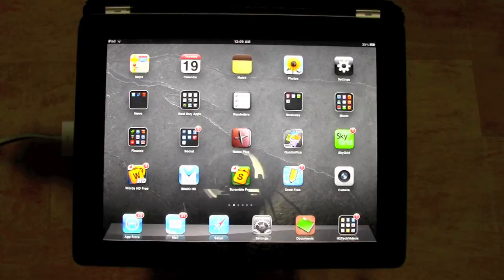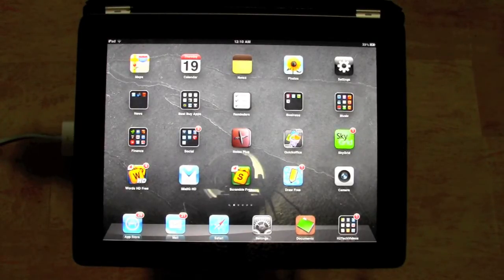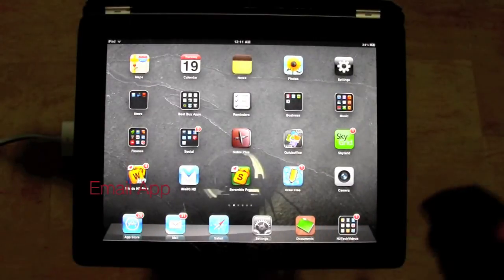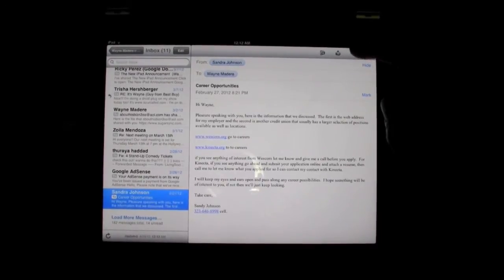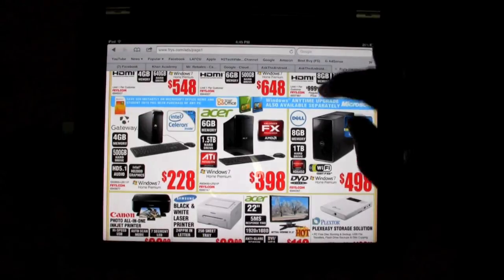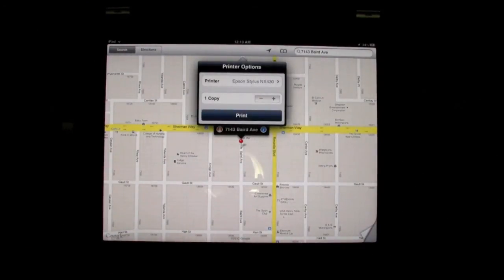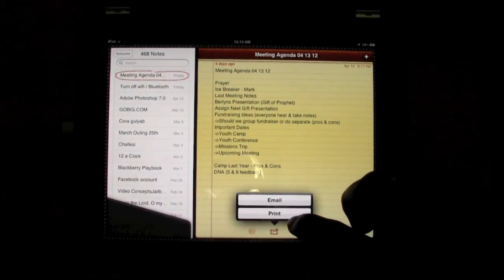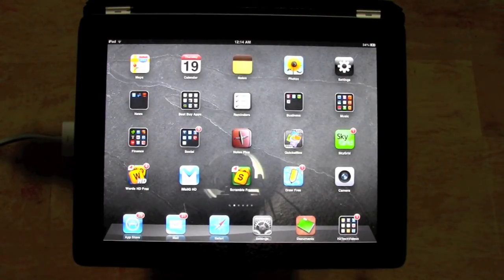How to Print From the iPad (iPad 2 & the New iPad)​​​ | H2TechVideos​​​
This is a video tutorial on how to print from the iPad and a basic tour of all the places on the iPad that you can print from.